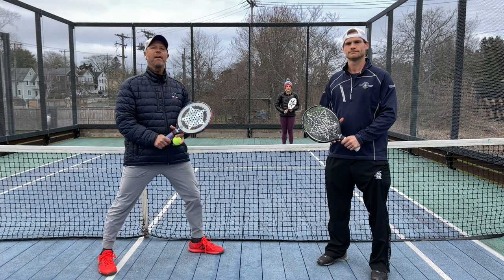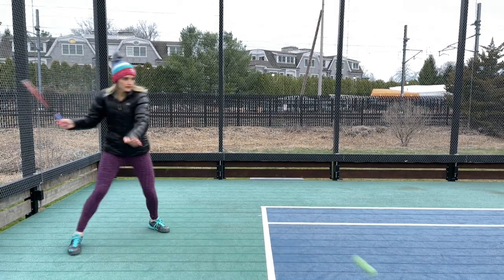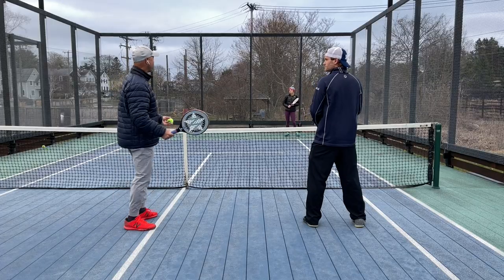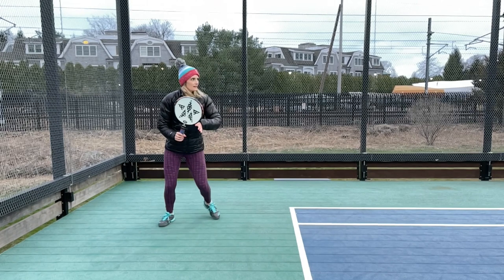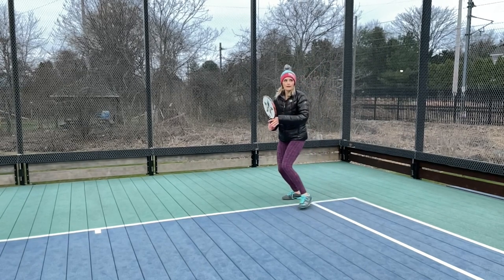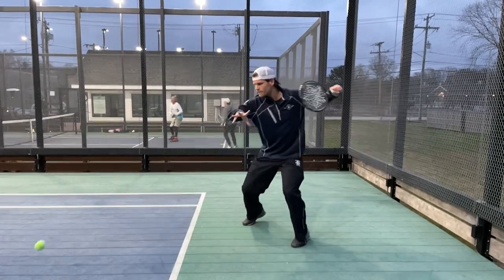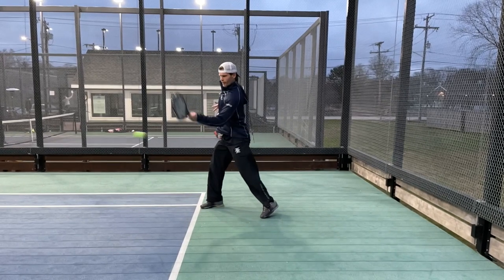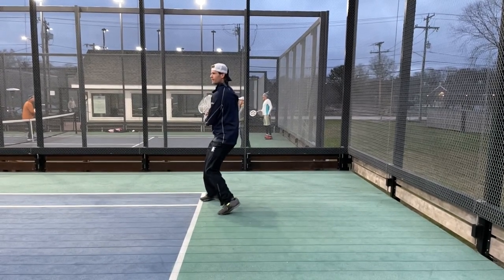One-Minute Paddle — The Forehand Drive in Super Slo-Mo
National paddle tennis champion Jerry Albrikes does something special and breaks the forehand drive down part by part in super slow motion.